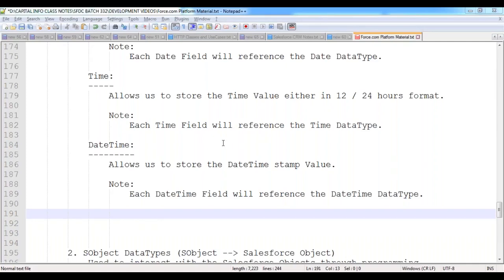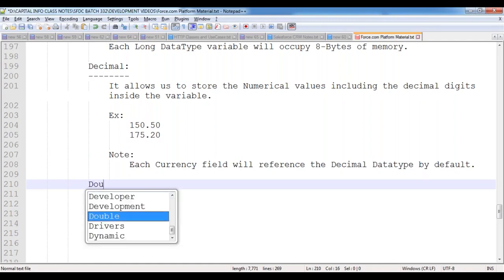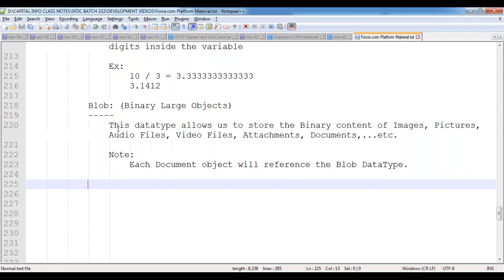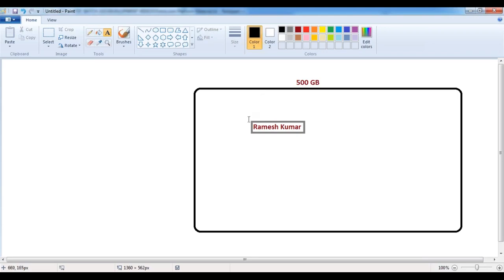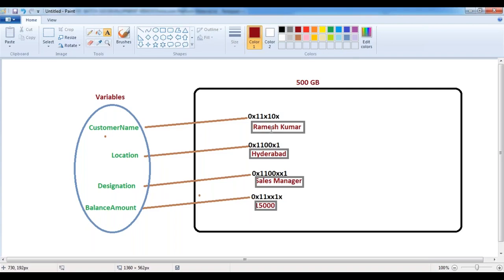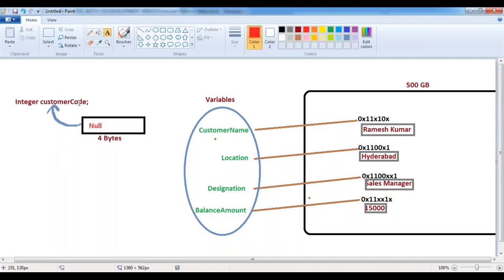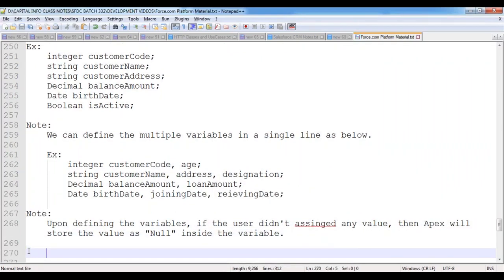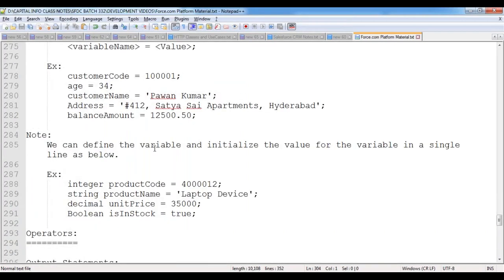Session 4 1 Datatype